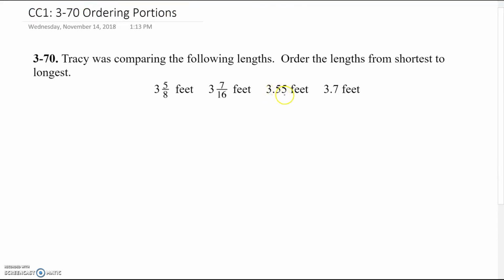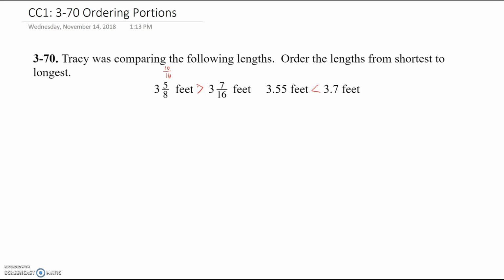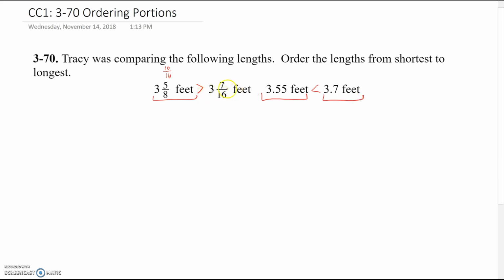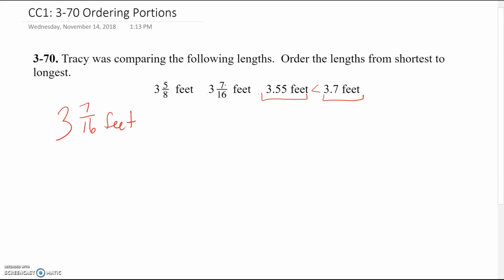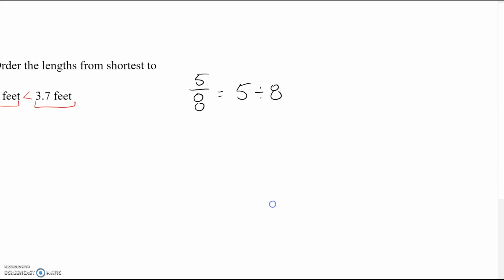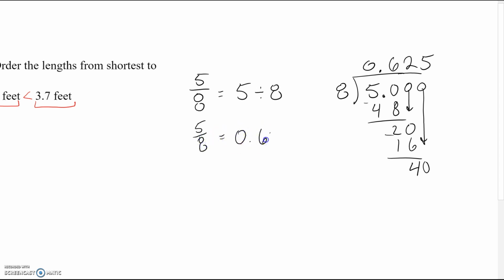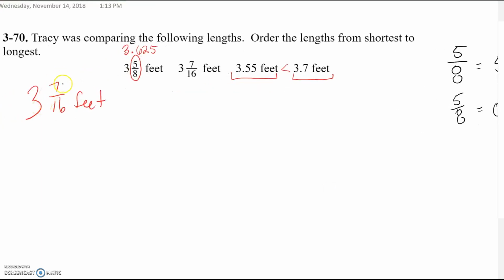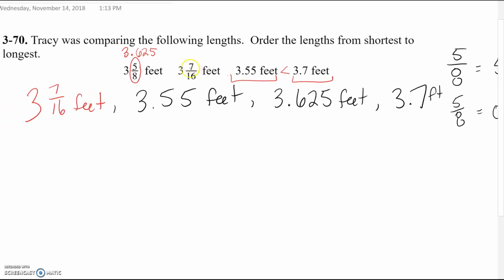CC1: 3-70 Ordering Portions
CPM Core Connections 1 problem involving ordering portions by converting fractions to decimals